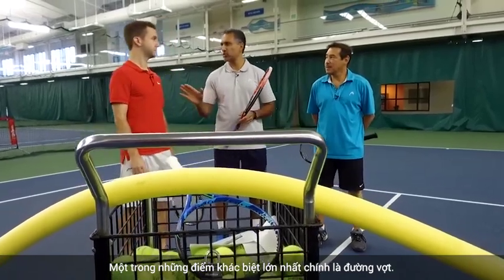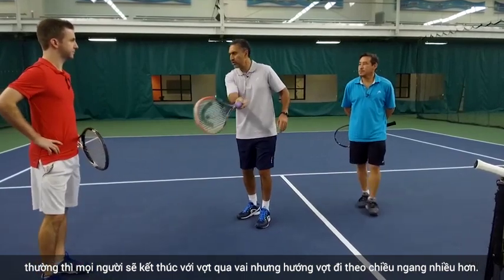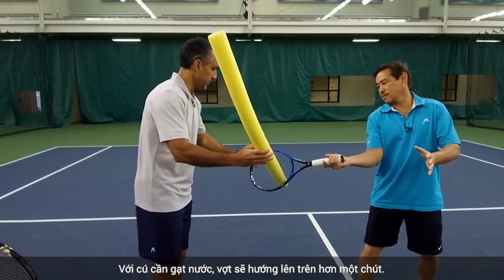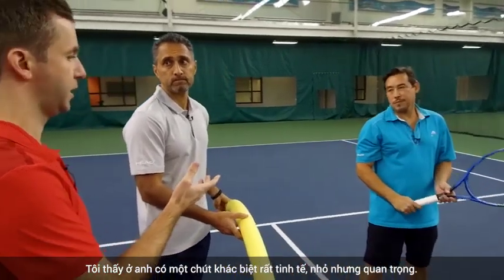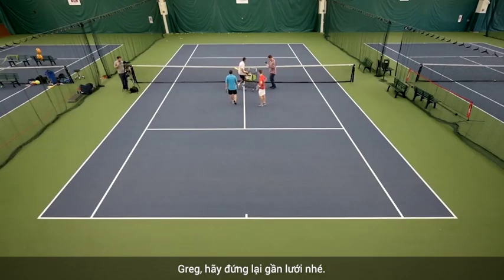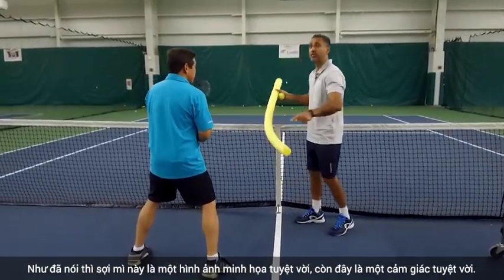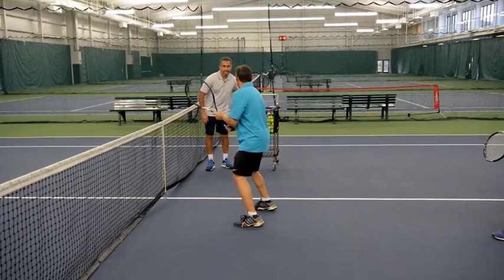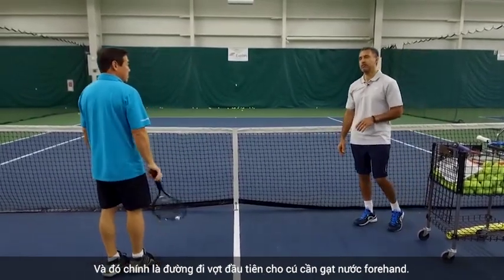🎯 Kỳ 4: Rèn đường đi của vợt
💥 Đường đi của vợt là một trong những sự khác biệt lớn nhất của cú Forehand cần gạt nước.
💥 Rất nhiều người chơi Tennis đi vợt theo chiều ngang. Tuy nhiên, điều đó lại khiến bóng không có độ sâu và xoáy.
⚡ Vậy, cần phải khắc phục điều đó như thế nào?
💪 Trong video dưới đây, HLV Hassan sẽ giúp bạn giải quyết vấn đề này chỉ với một “sợi mì”!
📣 Cùng đến với ACE để sở hữu những động tác chuẩn kỹ thuật, ổn định và đẹp mắt.
ACE Tennis Academy | Enjoy. Level Up!